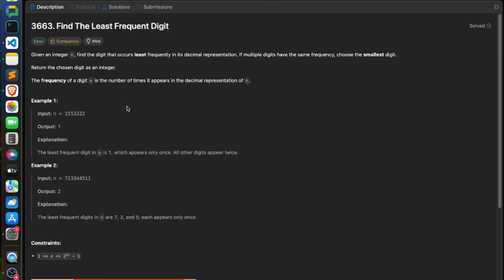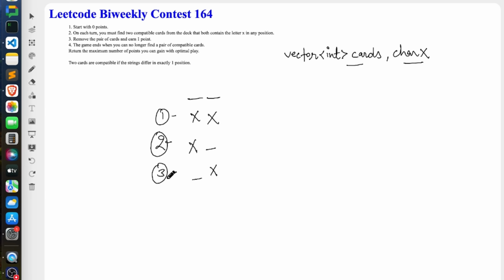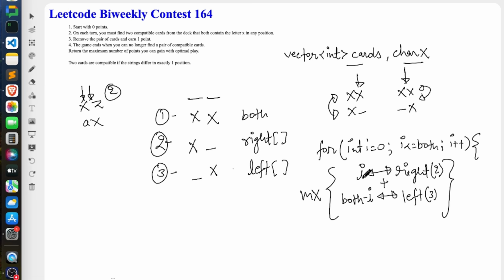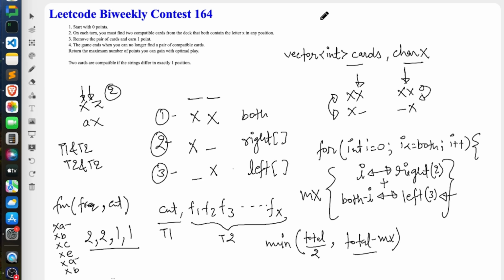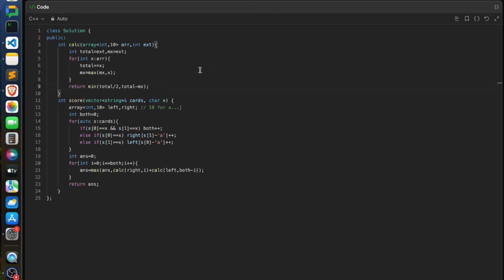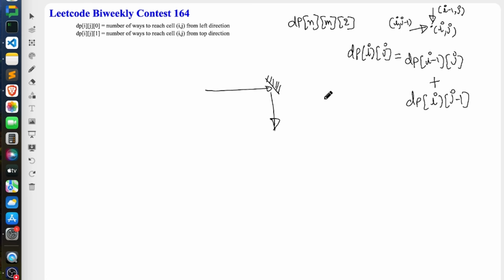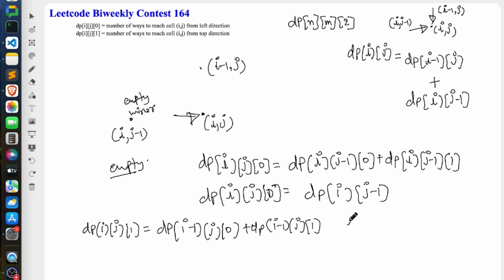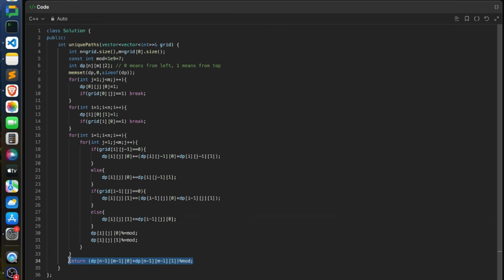Leetcode Biweekly Contest 164 || Q1, Q2, Q3 Solution Explained in C++ || Digit, Optimization, DP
Q1.
Q2. Two-Letter Card Game (Medium)
Q3. Twisted Mirror Path Count (Medium)
Q4. Minimum Operations to Equalize Binary String (Hard)

In this video, I have explained step-by-step in detail the all four problems A, B, C from LeetCode Biweekly Contest 164. This guide includes efficient approaches, detailed code walkthroughs, and valuable tips to help you tackle each problem with confidence.

Time Stamp
00:00 Q1
01:03 Q1 Solution Code in C++
02:26 Q2
03:18 Q2 Approach Explanation
14:33 Q2 Solution Code in C++
16:37 Q3
18:51 Q3 Approach Explanation
25:28 Q3 Solution Code in C++

C++ leetcode
Leetcode 164
Leetcode Biweekly 164
Leetcode Biweekly Contest 164
Leetcode Biweekly Contest 164 problems
Leetcode Biweekly Contest 164 questions
Dynamic Programming
3663 - Find The Least Frequent Digit
3664 - Two-Letter Card Game
3665 - Twisted Mirror Path Count
3666 - Minimum Operations to Equalize Binary String
LeetCode Biweekly Contest 164 features three exciting problems.
Join me for LeetCode Biweekly Contest 164 solutions.
LeetCode Biweekly Contest 164 tests your coding skills.
Explore LeetCode Biweekly Contest 164 challenges with me.
Learn efficient solutions in LeetCode Biweekly Contest 164.
LeetCode Biweekly Contest 164 provides unique coding challenges.
Dive into algorithms for LeetCode Biweekly Contest 164.
Step-by-step guides for LeetCode Biweekly Contest 164.
LeetCode Biweekly Contest 164 is great for practice.
Master problem-solving with LeetCode Biweekly Contest 164.
LeetCode Biweekly Contest 164 enhances your coding abilities.
Discover tips for LeetCode Biweekly Contest 164.
LeetCode Biweekly Contest 164 improves competitive skills.
Watch my breakdown of LeetCode Biweekly Contest 164.
LeetCode Biweekly Contest 164 challenges you to think critically.
Join the fun in LeetCode Biweekly Contest 164.
Sharpen your skills with LeetCode Biweekly Contest 164.
LeetCode Biweekly Contest 164 offers valuable coding insights.
Let’s conquer LeetCode Biweekly Contest 164 together!